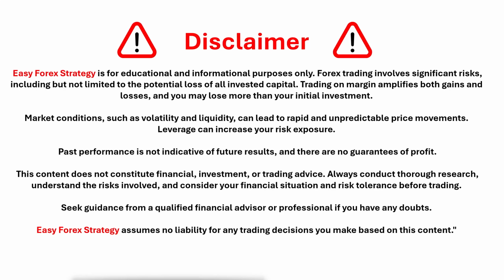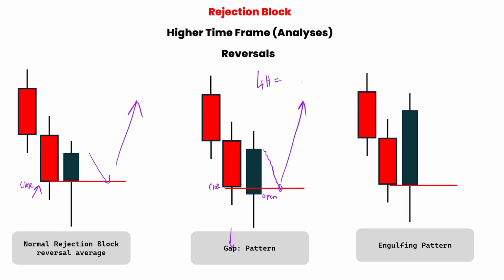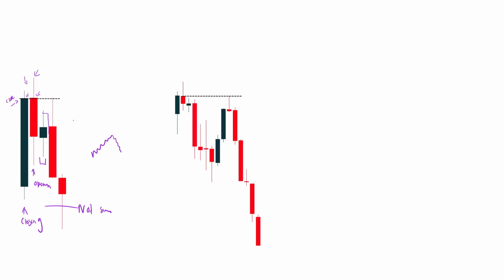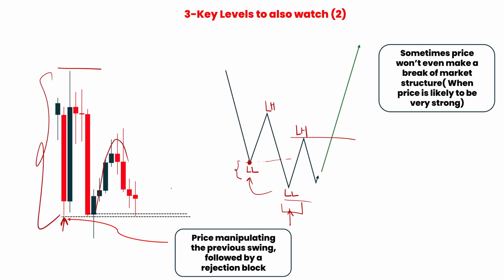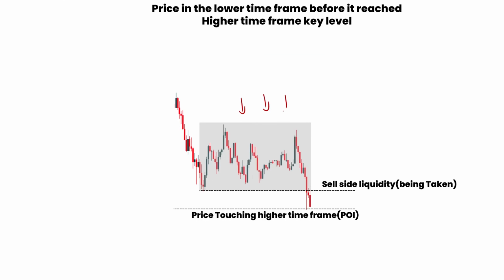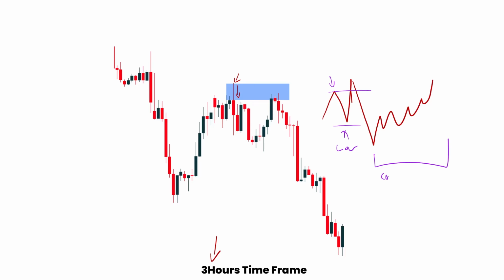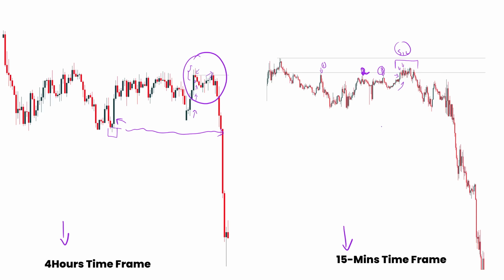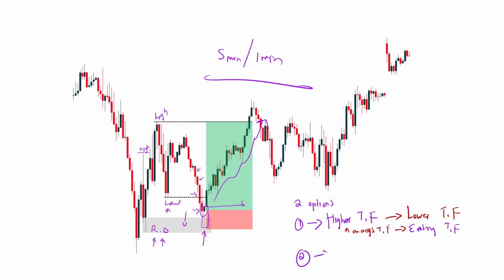This ONE Candle Stick Pattern Will Change Your Life Rejection Block Full Course